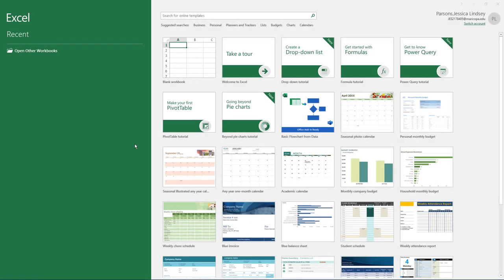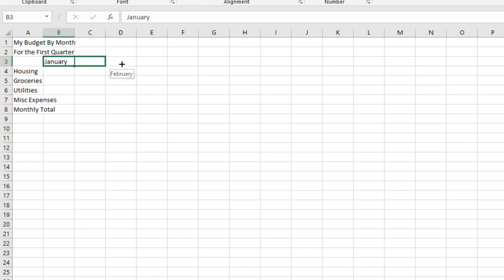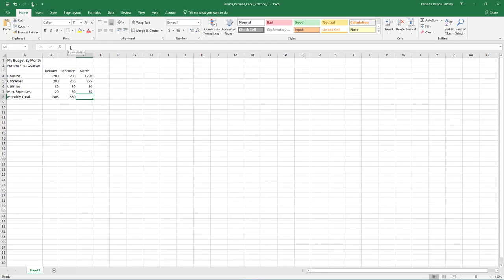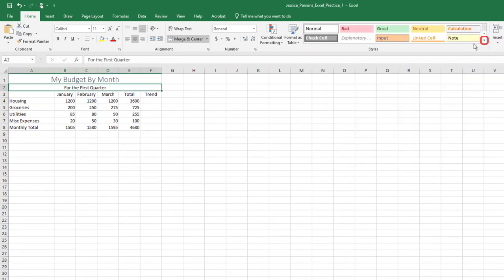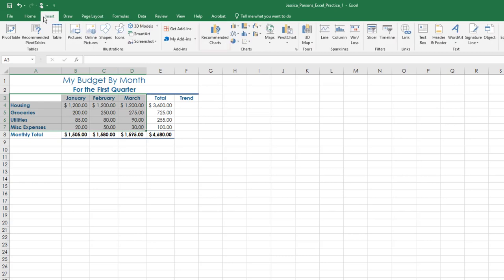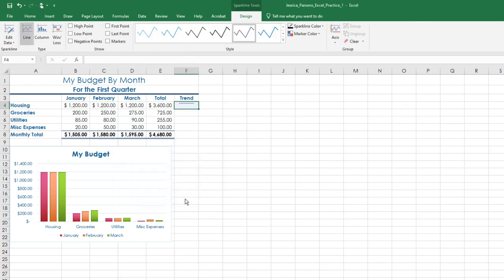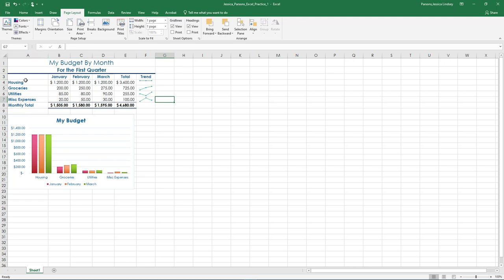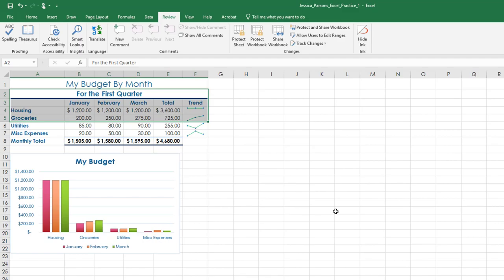BPC110 Excel Practice 1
For our first assignment in Excel, we will create a spreadsheet with monthly expenses. This spreadsheet will provide us with an overall picture of our financial health by helping us understand where we are spending our hard-earned money.

00:00 Introduction
00:12 Step 1 Create a Blank Workbook
01:08 Step 5 Add Text to Cell A1
01:49 Step 10 Use the Fill Handle
03:13 Step 15 Enter C8 Formula
04:21 Step 20 Use the Fill Handle
05:20 Step 25 Apply the Heading 4 Style
06:29 Step 30 Apply Slice Theme
07:32 Step 35 Apply Chart Style 4
08:54 Step 40 Fill Sparkline to Cells F5:F7
10:18 Step 45 Print Preview Shortcut
11:40 Step 50 Run Spelling and Grammar Check
12:02 End Credits